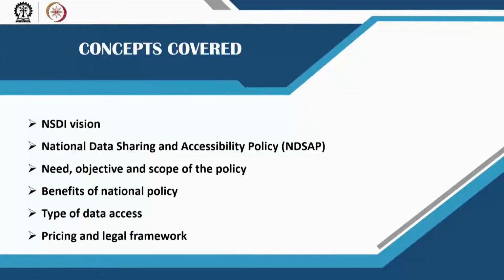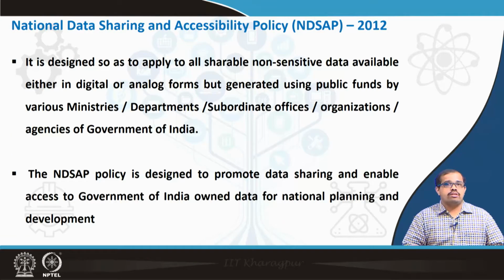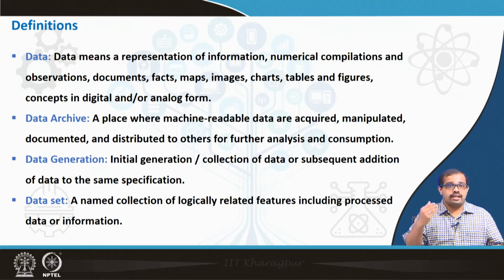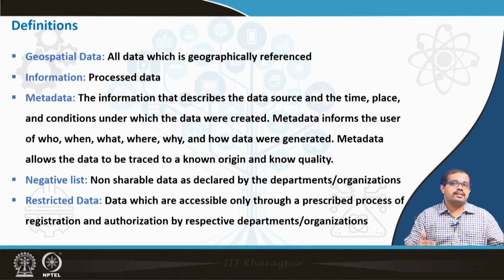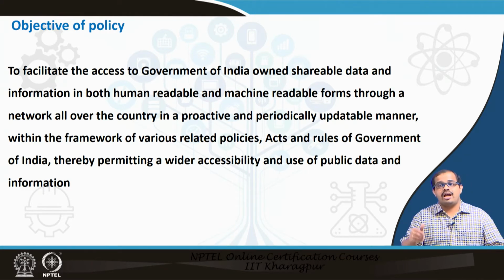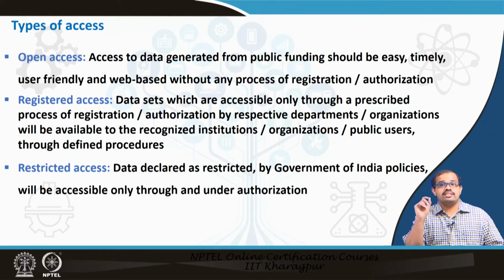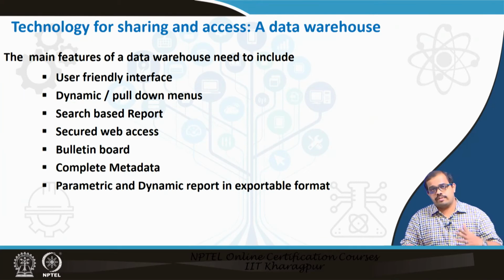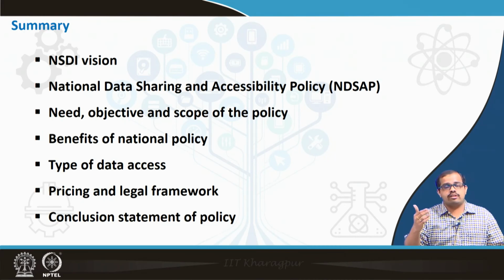Lecture 62 : National Spatial Data Infrastructure (NSDI)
NSDI vision,
National Data Sharing and Accessibility Policy (NDSAP),
Need, objective and scope of the policy,
Benefits of national policy,
Type of data access,
Pricing and legal framework.